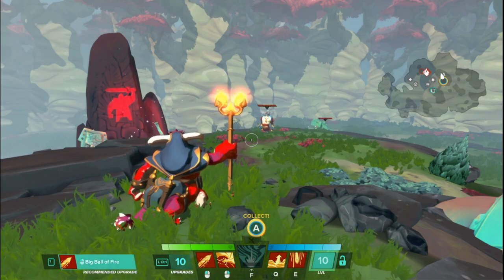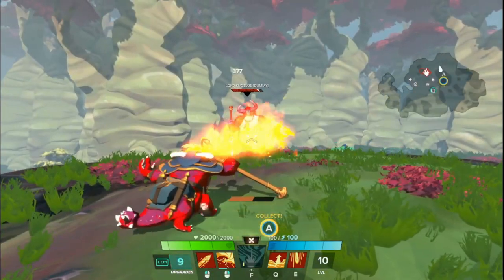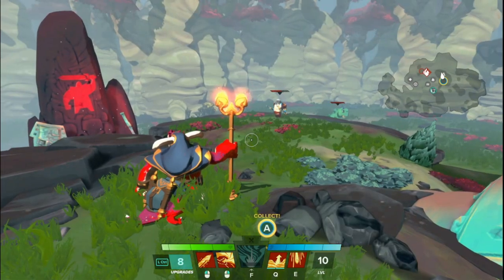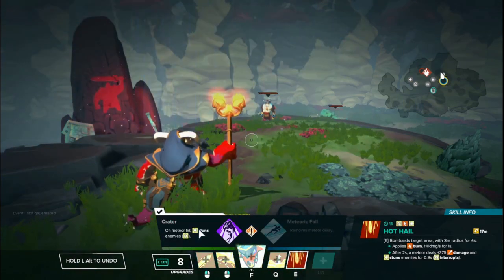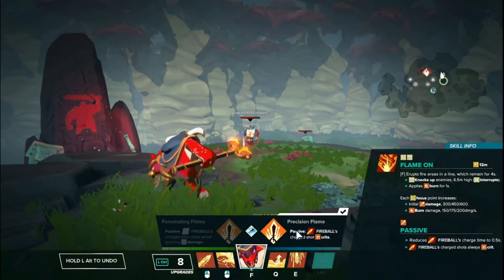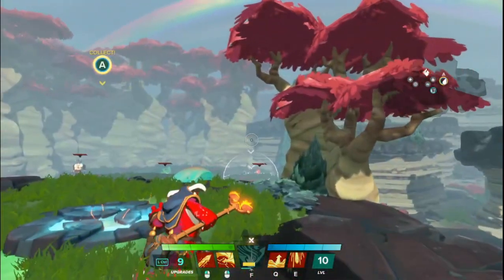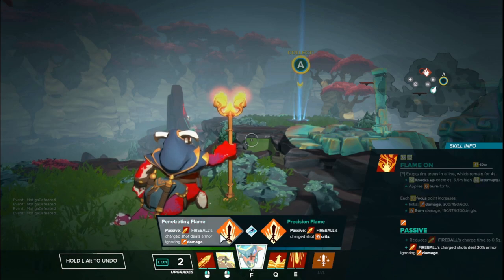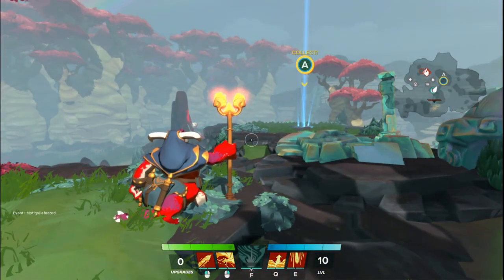Gigantic Deep Dive - Charnok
So. Much. Fire! Here's the full breakdown of Charnok's upgrades and talents. Two example builds near the end!

00:00 - Intro
00:37 - Expectations
01:27 - LMB Left
06:05 - LMB Right
09:08 - RMB Left
11:53 - Scorching Flames Apparently Doesn't Work
12:35 - Back On Track
13:42 - RMB Right
15:51 - Q Left
18:38 - Q Right
22:56 - Stacking Same Degen Reminder
24:44 - Major Burn 1st vs Major Burn 2nd
25:35 - E Left
27:47 - E Right
30:07 - Focus Left
31:10 - Yes, Cliffing Counts
33:55 - WHIFF
34:11 - Boost
34:42 - Focus Right
38:20 - How Crit Works
39:46 - Talents
40:00 - Burning Breath
40:43 - Propulsion
42:37 - Hail Yes
45:45 - Flexible Death from Above Build
56:56 - Build 1 Quick Version
57:43 - Burn Forever All-In Build
1:04:14 - Build 2 Quick Version
1:04:58 - Outro
1:05:30 - Please Play a Build that Works For You!